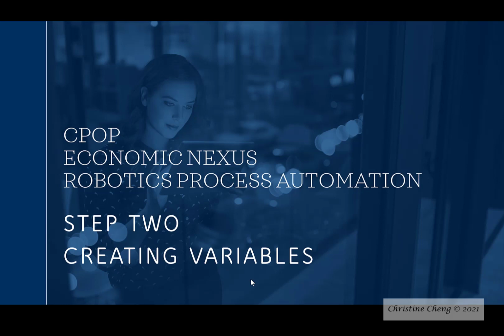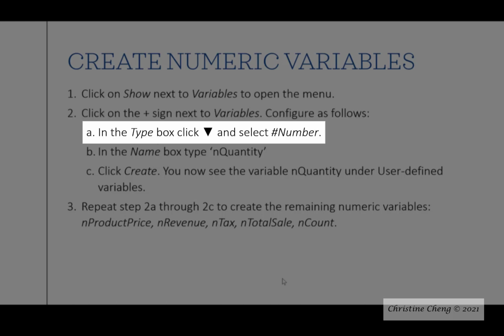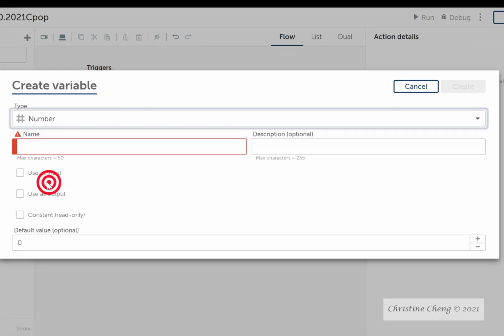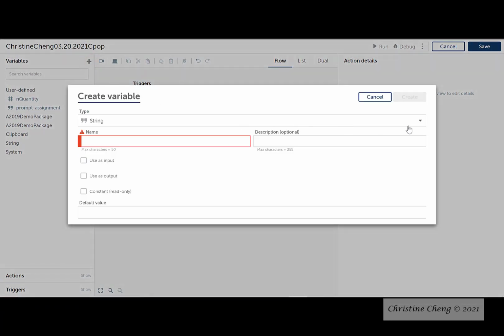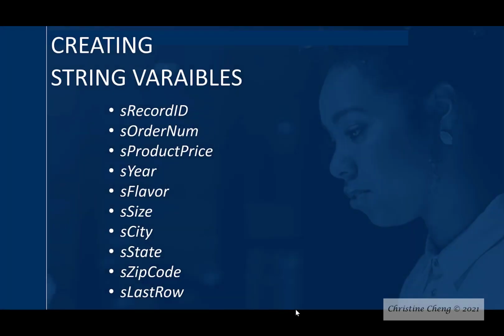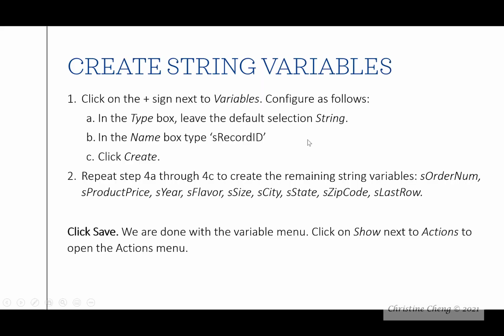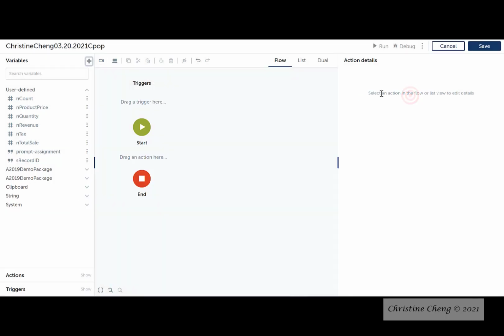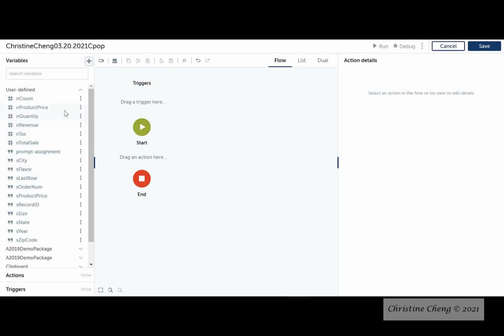Creating Variables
5 mins 12 secs - This video demonstrates how to create numeric and string variables in Automation Anywhere's A2019.